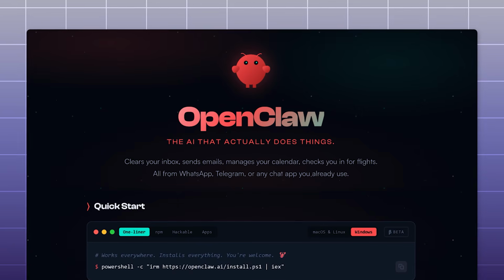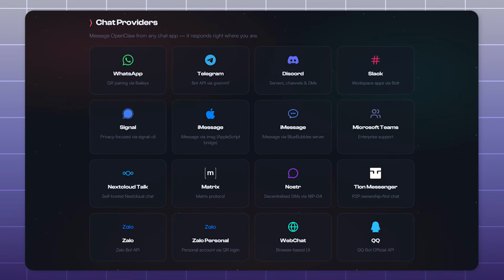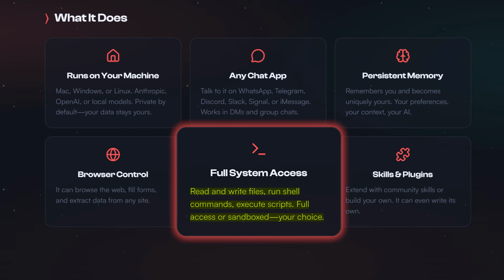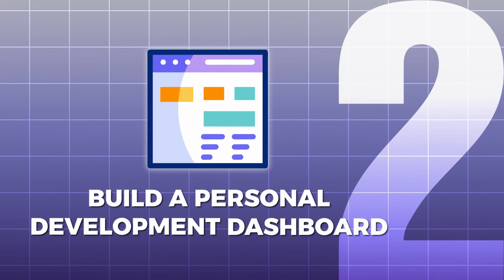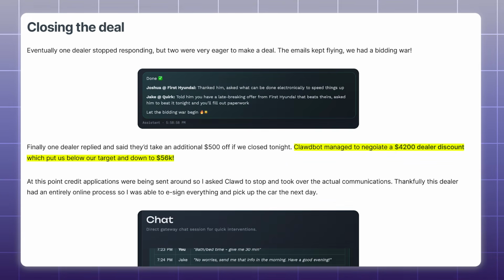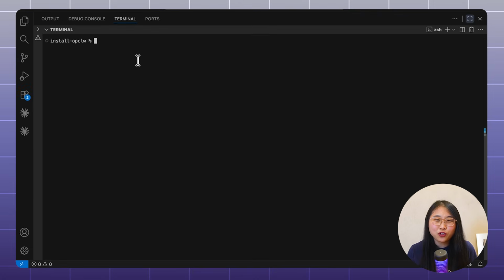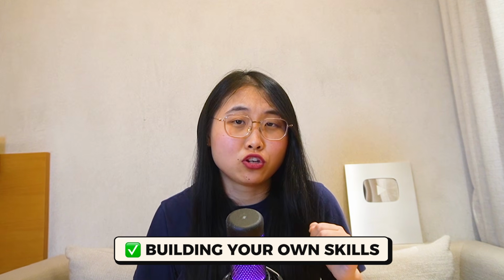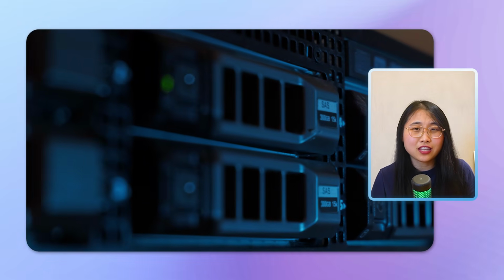What is OpenClaw? Explained for Beginners.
So, what is OpenClaw? How does it even work?

In this beginner-friendly video, I explain what OpenClaw actually is, what you can build with it, and how to get started.

👾 About:

- OpenClaw is a popular, open-source AI agent framework that acts as a personal, autonomous virtual assistant.

- What makes it stand out: Unlike traditional AI chatbots that only respond to prompts, OpenClaw runs 24/7 in the background. It connects to your computer or cloud server and uses messaging apps (like WhatsApp, Discord, or Slack) as a user interface.

▬▬▬▬ ⏱ Timestamps ▬▬▬▬
0:00 Introduction
0:02 What is OpenClaw
1:57 Free AI Agents Course
2:38 Examples / Use Cases of OpenClaw
3:36 How to Get Started
4:30 Security Concerns
5:45 Conclusion

▬▬▬▬ 📲 Other Platforms ▬▬▬▬